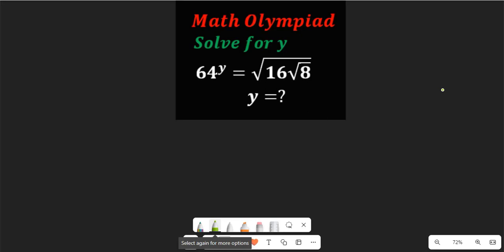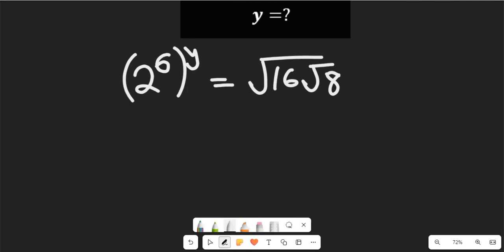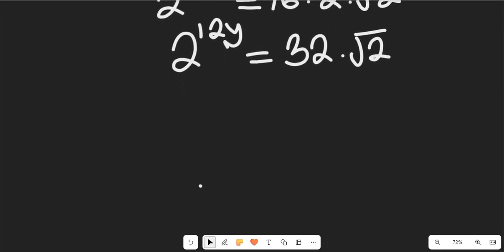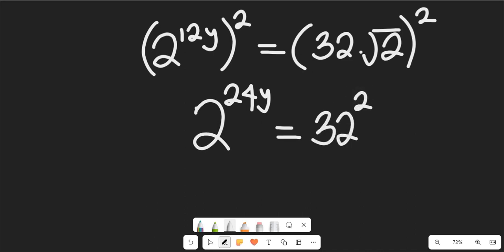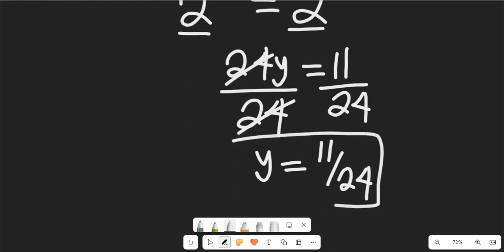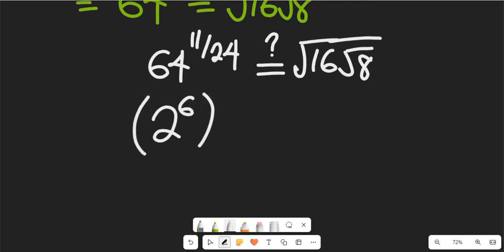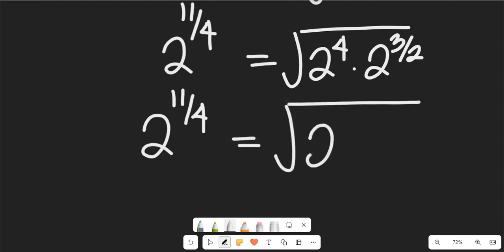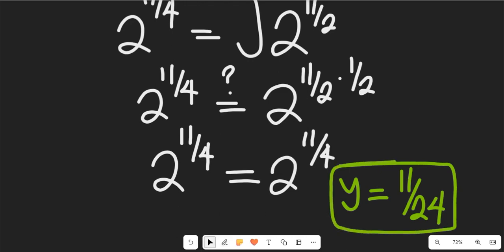Math Olympiad Question | Solve for y | Nice Exponential Equation Problem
Math Olympiad Question | Solve for y | Nice Exponential Equation Problem@freemathsvideos  @cbtexamshub @techbizbuddy

Calling all mathletes! Are you ready to tackle a challenging math olympiad problem?  This video presents a beautiful exponential equation where we need to solve for y.  Get ready to sharpen your advanced algebra skills and explore some clever techniques from the world of number theory.
We'll break down the problem step-by-step, guiding you through the logic and revealing some valuable math tricks and shortcuts to solve for y efficiently. Whether you're preparing for a math competition or simply enjoy a good challenging math puzzle, this video is for you!

ABOUT THIS CHANNEL:
On this Channel we will present:
1. Mathematics topics for Olympiad Maths Competition, GCSE, SAT students
2. Mathematics topics for senior secondary school
3. Mathematics topics for university students
4. Solve Mathematics past questions etc.